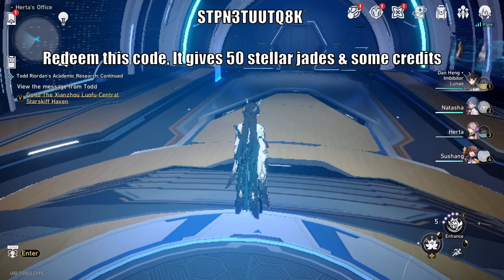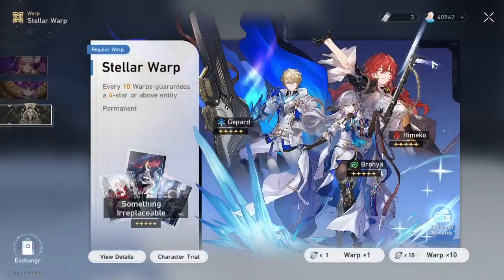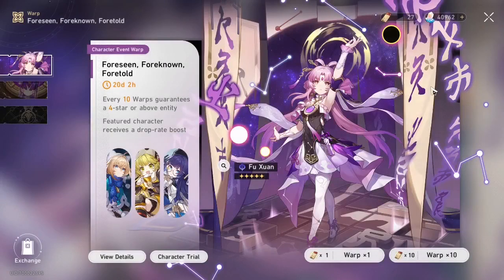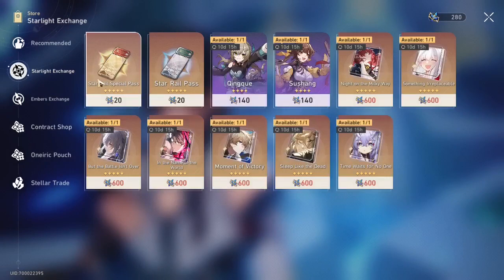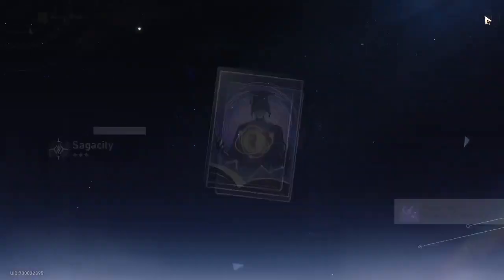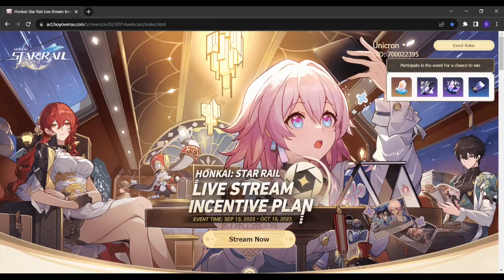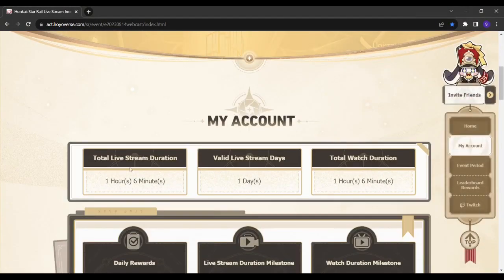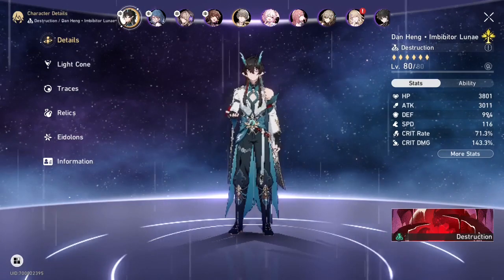Mini summons for Fu Xuan + Make Sure You Know About This Event - Honkai: Star Rail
New code To Redeem:
STPN3TUUTQ8K

MAKE SURE TO GO & CHECK OTHER CONTENT CREATORS SUMMON VIDEOS!!!

Hello everyone, I am Gacha Monke and I make Various Types of Videos on Gacha Games

Honkai: Star Rail is a new Hoyoverse space fantasy RPG.
Hop aboard the Astral Express and experience the galaxy's infinite wonders filled with adventure and thrills.